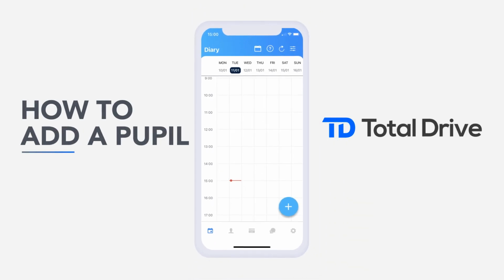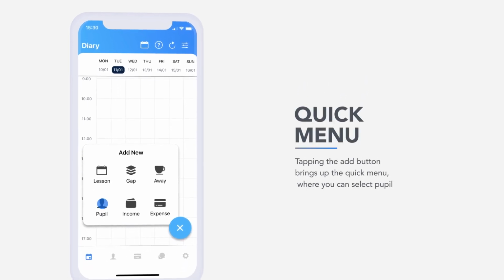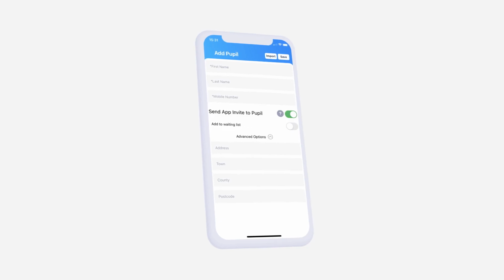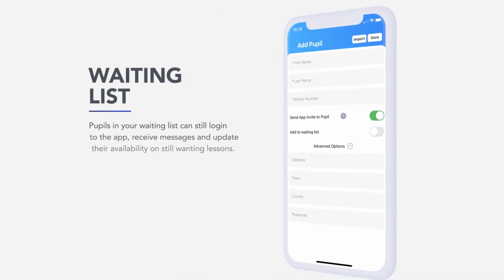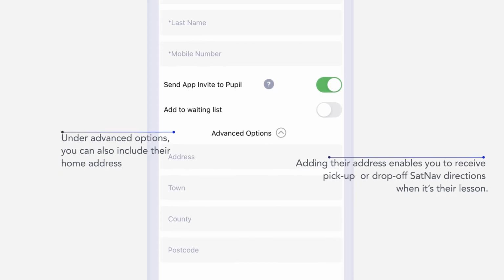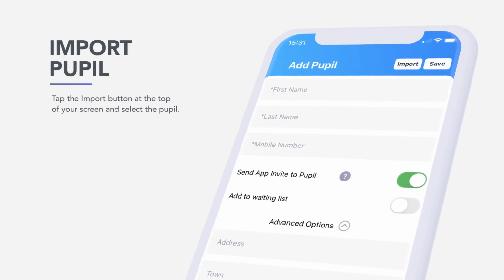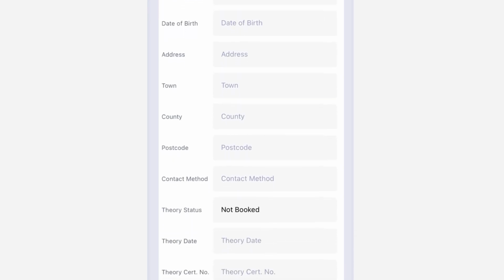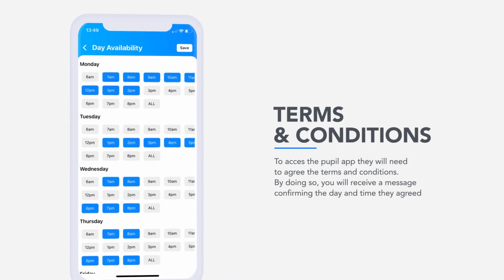How to Add a Pupil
A guide to adding new pupils to the Total Drive app. Step-by-step help for driving instructors either importing contacts from their phone or inputting the details manually.